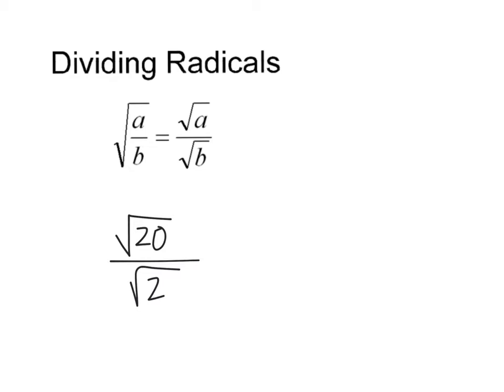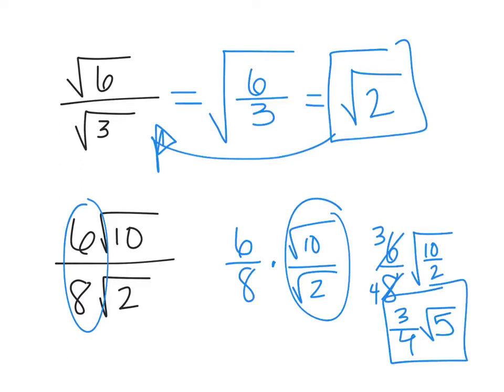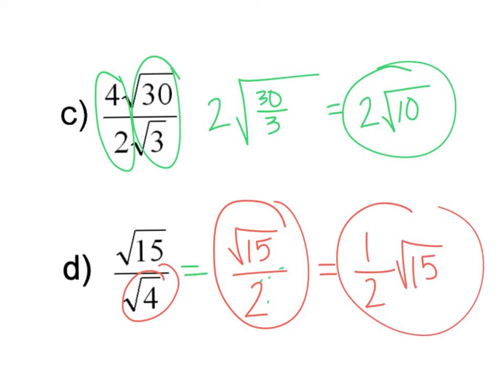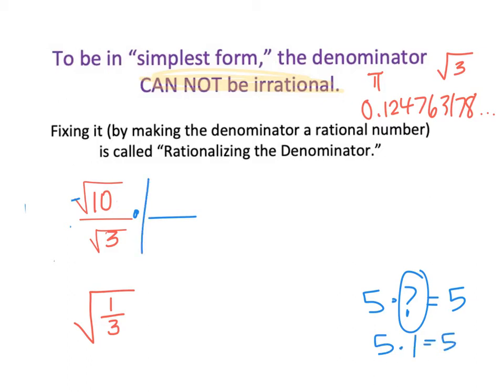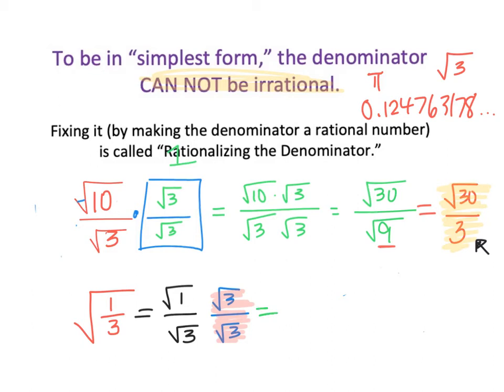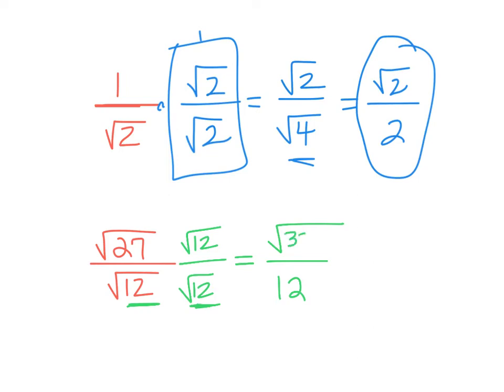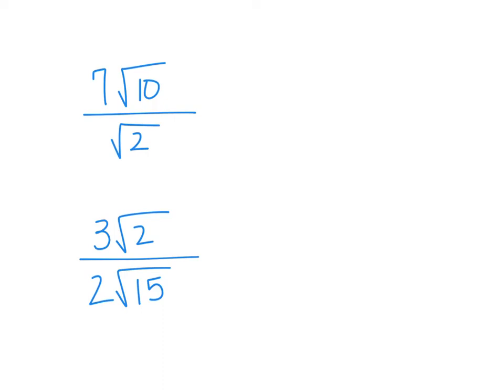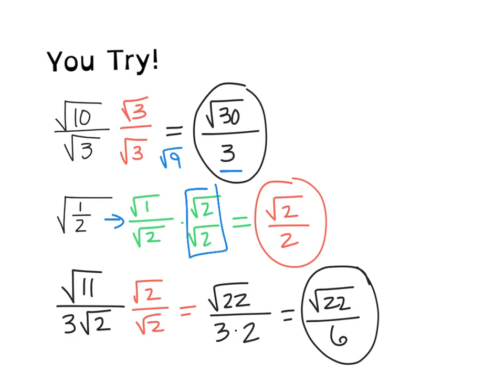Dividing Radicals and Rationalizing the denominator